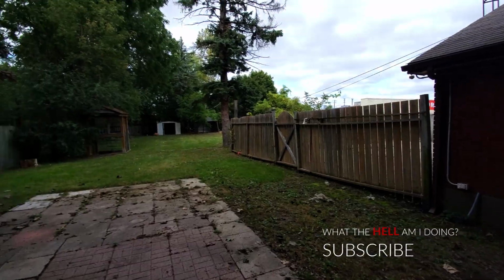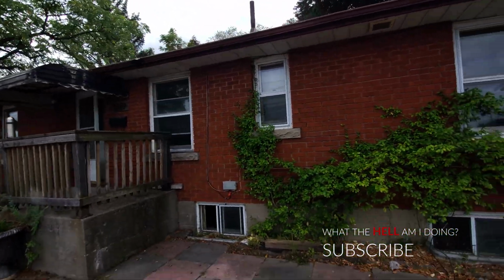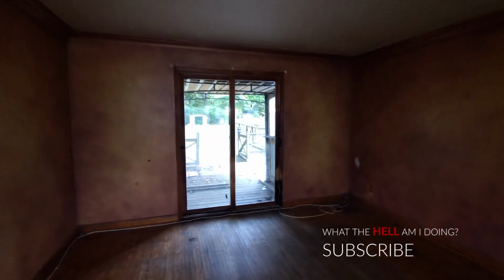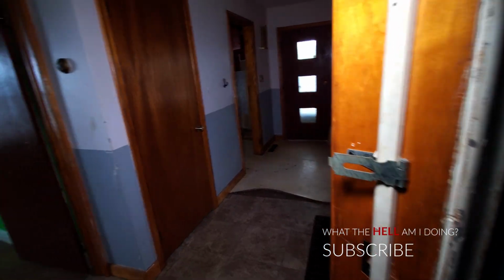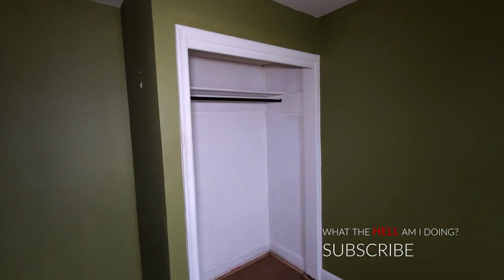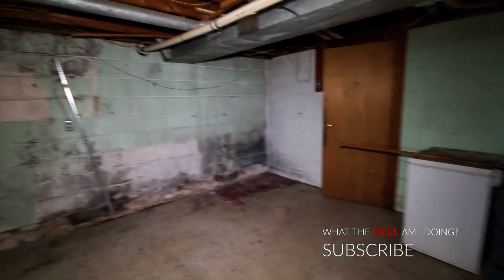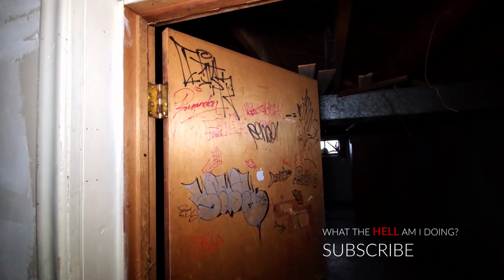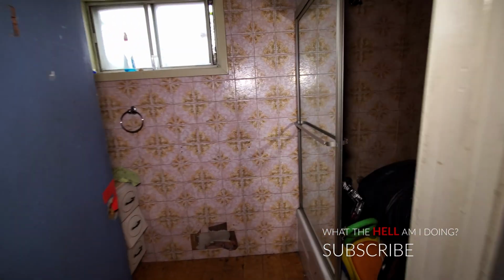This Abandoned 1940's Home Is A Classic Beauty Doomed To Be Demolished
In this episode of Urban Exploring, I will be taking you for a tour through this wonderful old 1940's era bungalow.  This home sits on a very large piece of property, in a very busy part of the city, and has been abandoned now for at least the last 6 months.  This home has many unique features and beautiful details to be revealed, so join me for a last look before they demolish this one and redevelop the area.